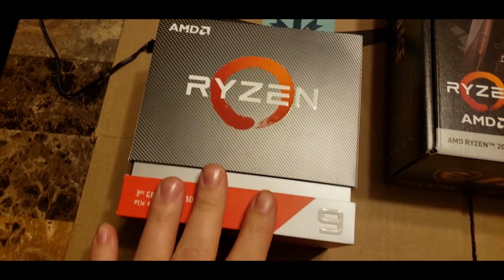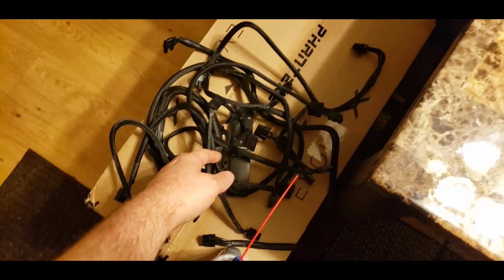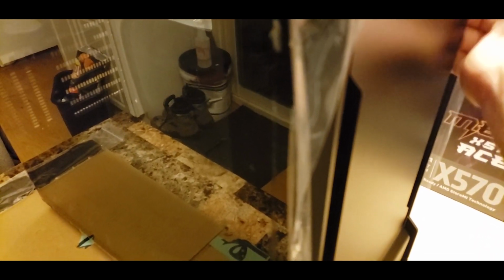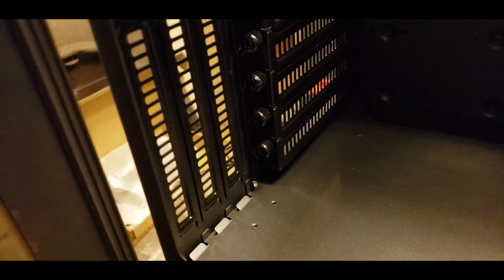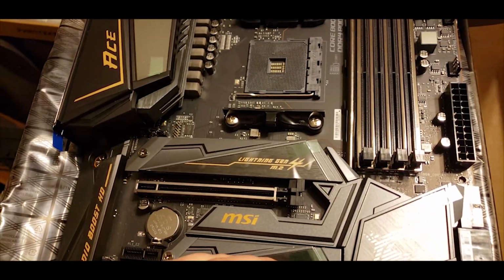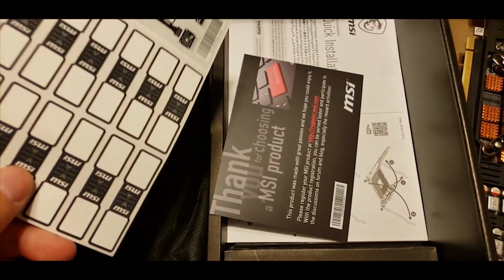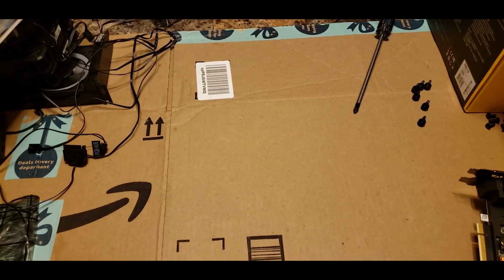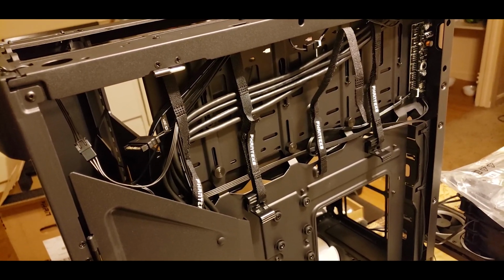Personal Build Upgrade | AMD R9 3950x | MSI X570 MEG ACE | Phanteks Evolv X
Audio Supplied by "Infraction" -

Parts used in this build:

R9 3950x - $749

MSI X570 MEG ACE Motherboard - $329

Corsair H115i Pro RGB 280mm AIO Cooler - $134.99

Corsair 32GB DDR4 3200Mhz Dominator Platinum kit - $194.99

Phanteks Enthoo Evolv X - $199.99

EVGA Supernova P2 1200w Platinum PSU - $219.99

Zotac AMP! MAXX RTX 2080 Ti w/Corsair H50 AIO - $1179.99

Pioneer 2TB NVME SSD - $259.99

Crucial P1 1TB NVME SSD - $117.99

Clovertale Braided Cable Extension kit - $27.99